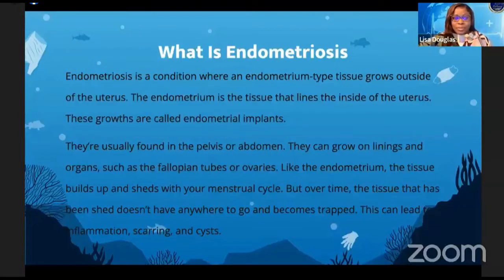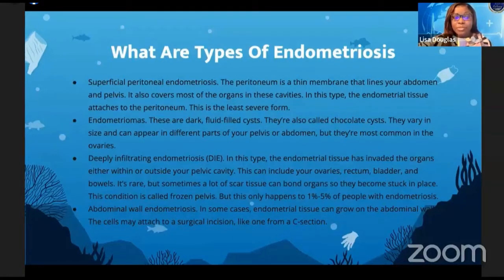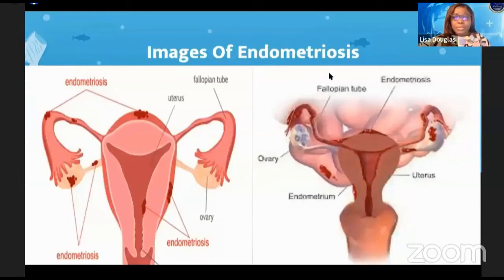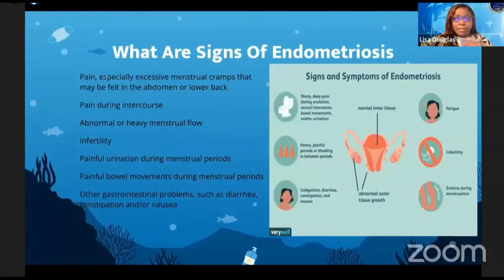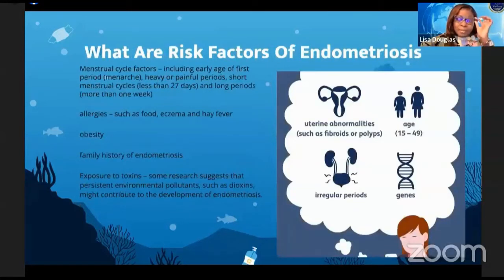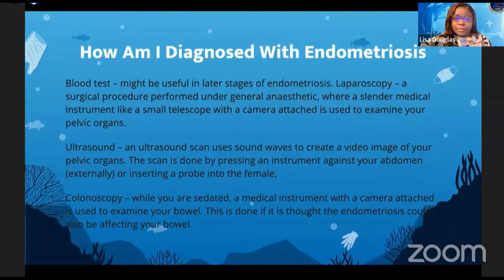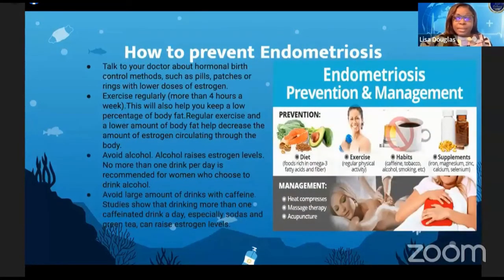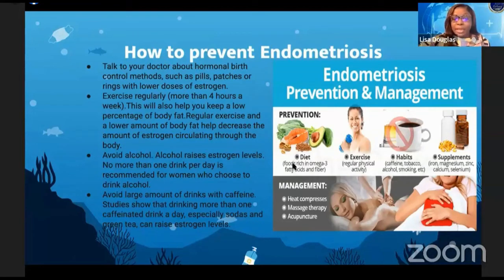Endometriosis Signs and Symptoms with Nurse Lisa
Endometriosis signs and symptoms with Nurse Lisa Douglas.
Nurse Lisa shares many of the warning signs and symptoms associated with endometriosis which is an often painful disorder in which tissue similar to the tissue that normally lines the inside of your uterus — the endometrium  grows outside your uterus.

Nurse Lisa shares information on various health topics on the Calvary Evangelistic Assembly in Canada, early bird morning service.

If you would like to be a part of the live broadcast you can join by going onto their zoom room at 0630am Et every Sunday morning.

Endometriosis
What is endometriosis
signs and symptoms of endometriosis
what causes endometriosis
how to avoid endometriosis
How to treat endometriosis
Health care
Ask a Nurse
Nurse Lisa
Nurse Lisa Douglas
CEA
Calvary Evangelistic Assembly
Bishop Pete Pinnock